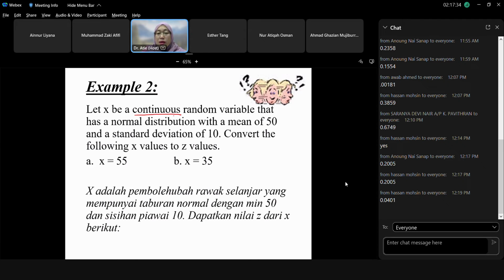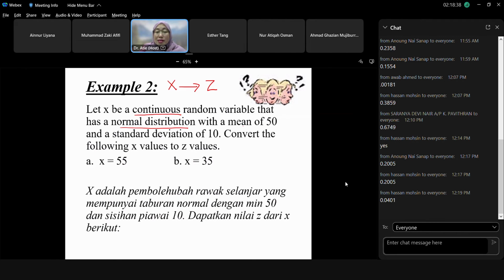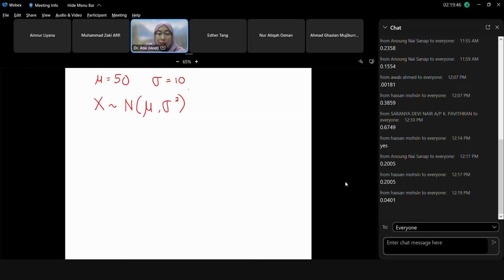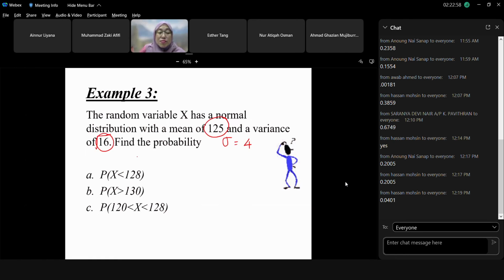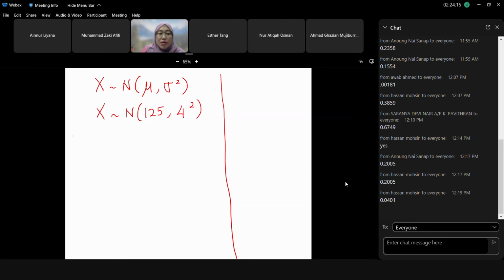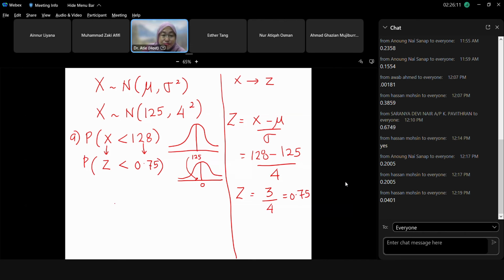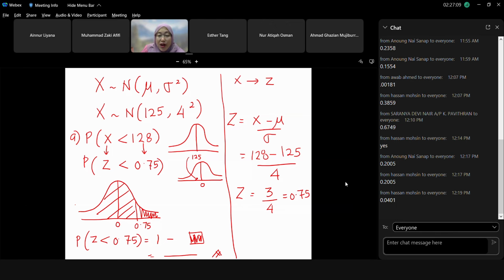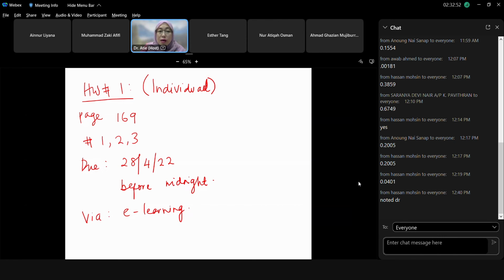Business Statistic 7.3